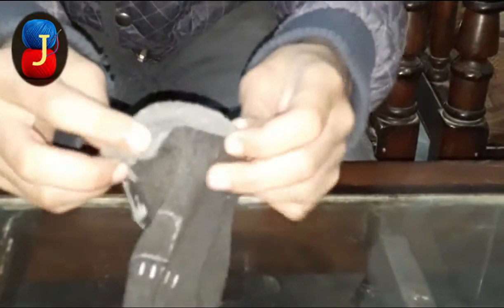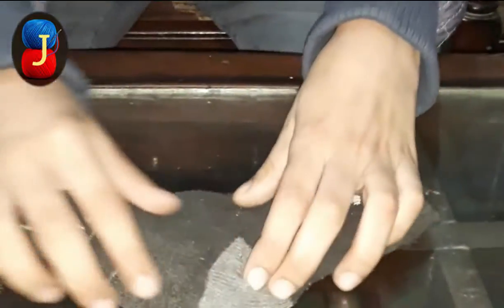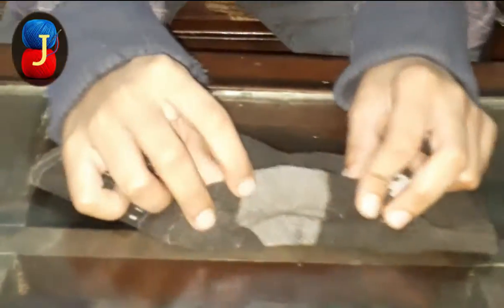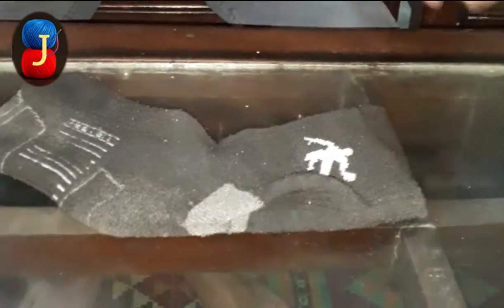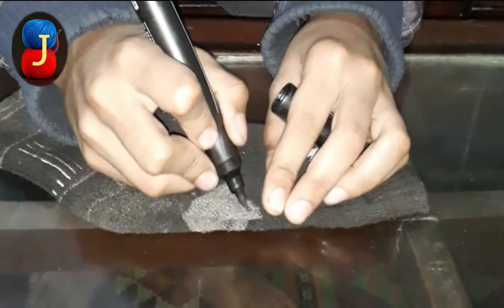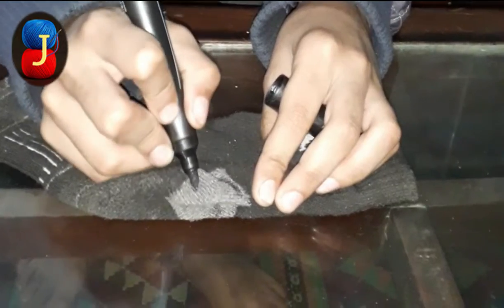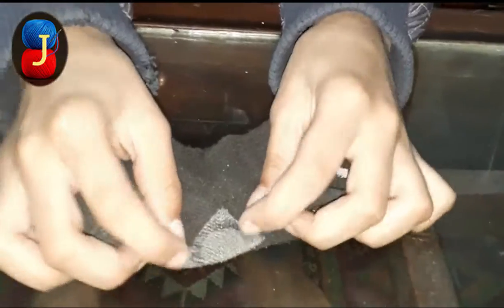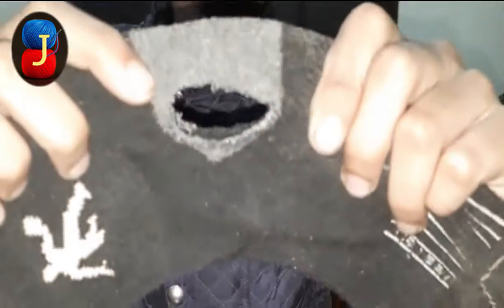How To Make a Sweater For Pet in Winter with a Sock by Just Try at Home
I start this page to help you to learn lots of things at home.All my videos is related to your regular domestic problems ,Here are fixing, cooking, stitching, planting, decorations, review and lots of hacks…